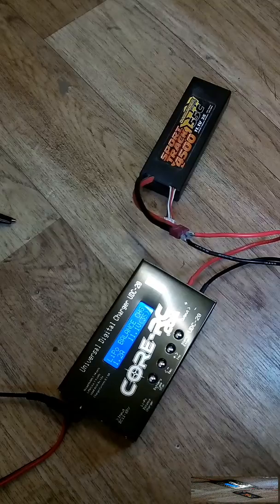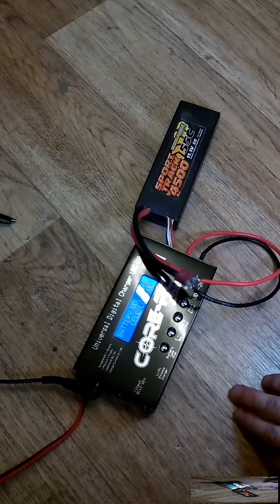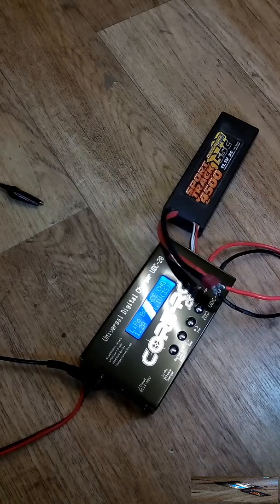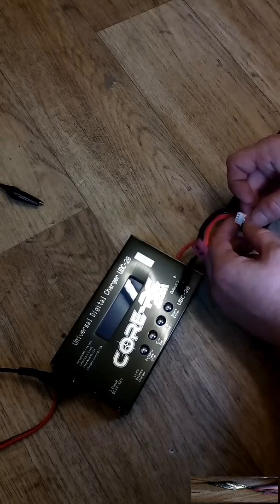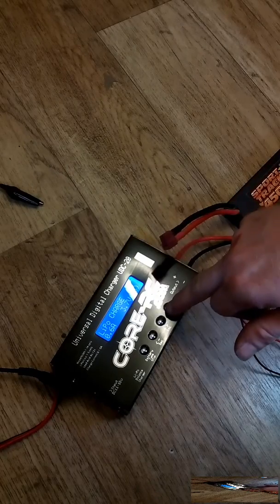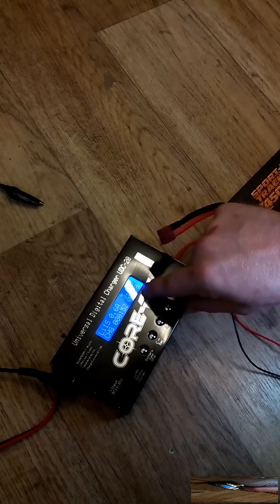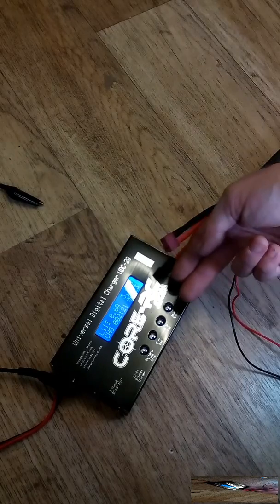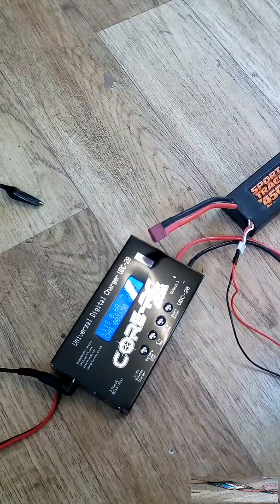Recover bad RC lipo battery cell + 'CELL low voltage' charger error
Here's a short video explaining how to resurrect a dead lipo battery cell, the proper way.

This does not involve NiMH charging the cell, or the battery as a whole, but instead relies on using your lipo charger to charge each lipo cell individually using the balance tap on the battery.

This video is edited with videoshow

Charger is a core RC udc-20
Battery is an overlander super sport